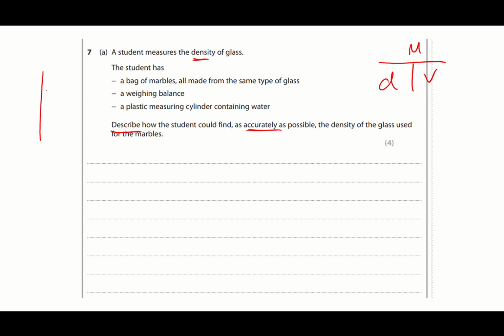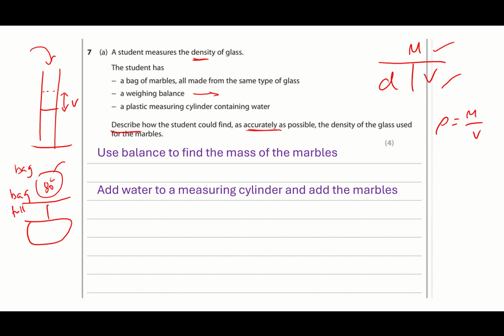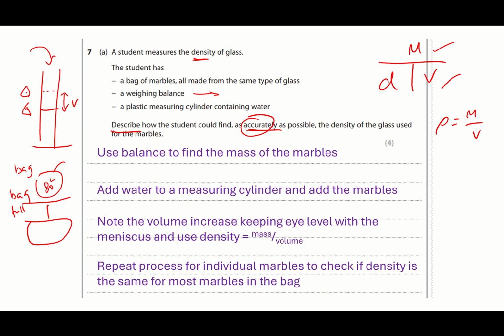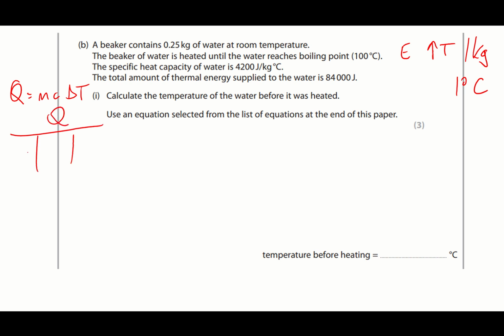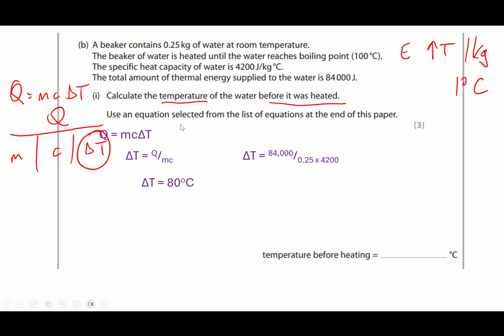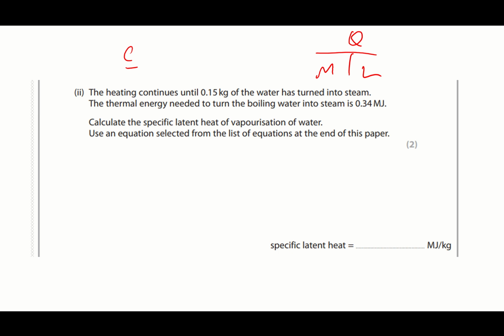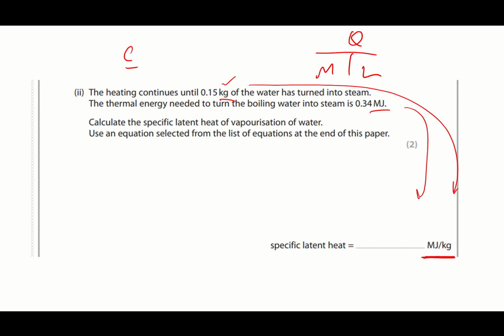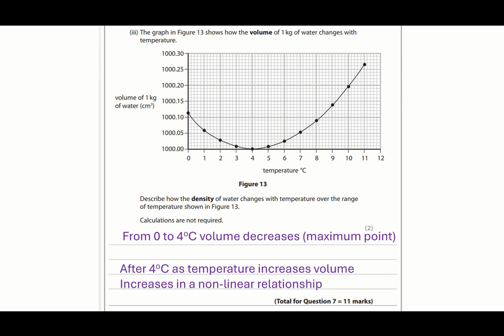2019 Edexcel Physics P2 HT Q7